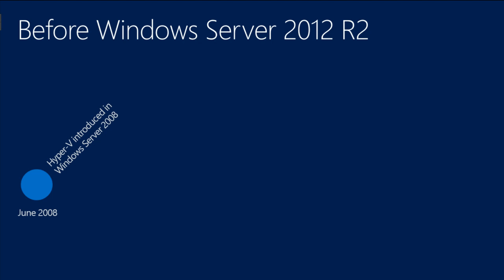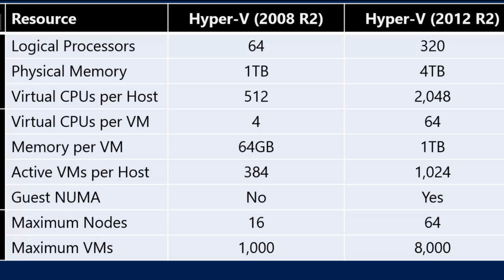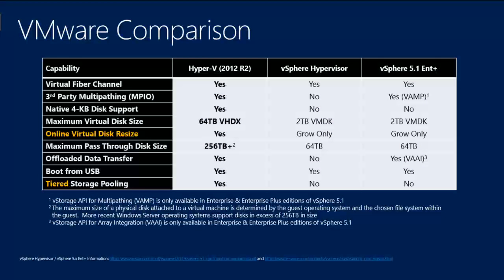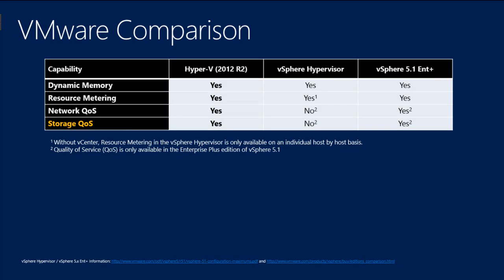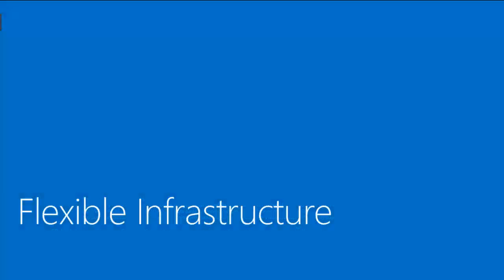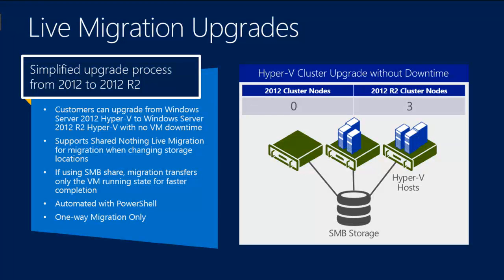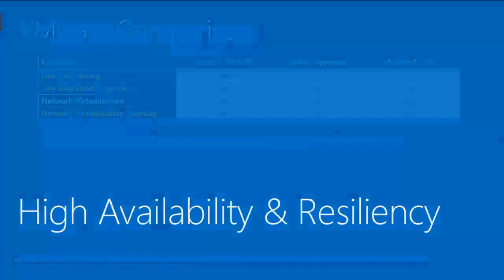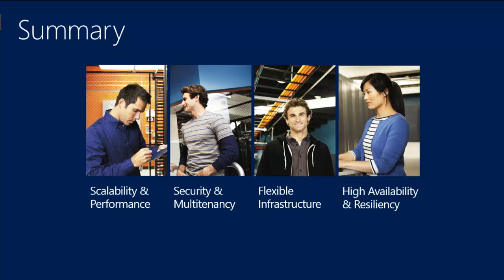TechEd North America 2013 Comparing Windows Server Hyper V and VMware vSphere